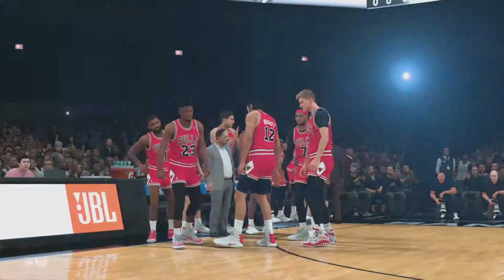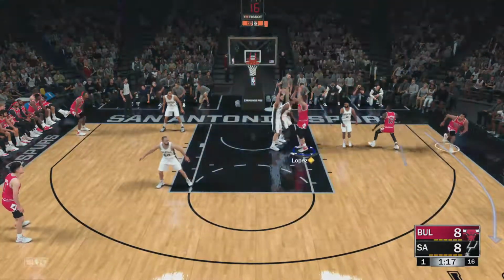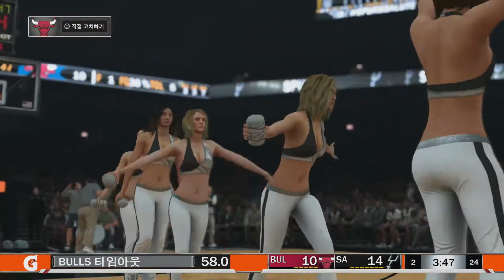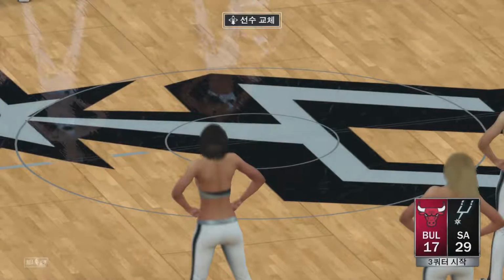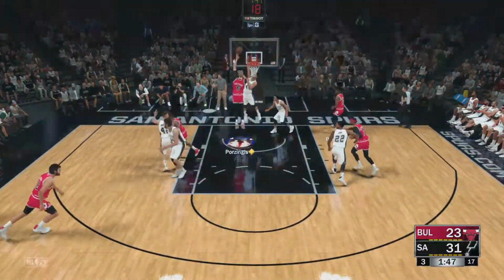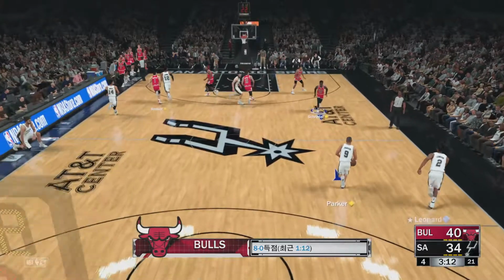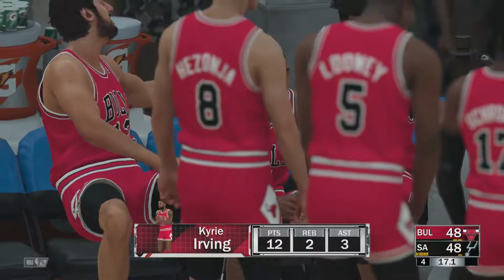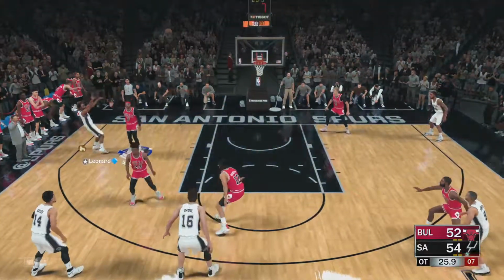【NBA 2K18】MyTEAM Domination #28 「'18 Spurs」